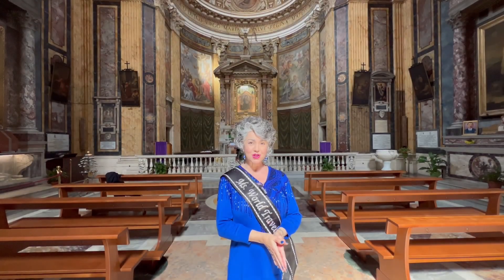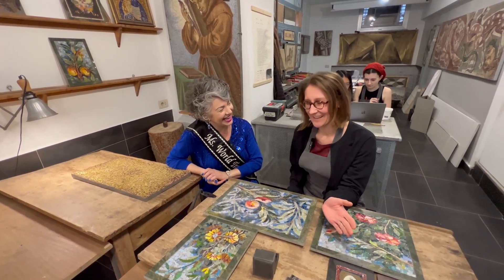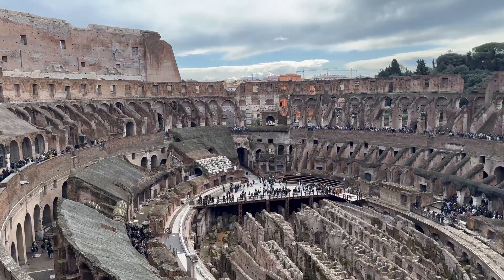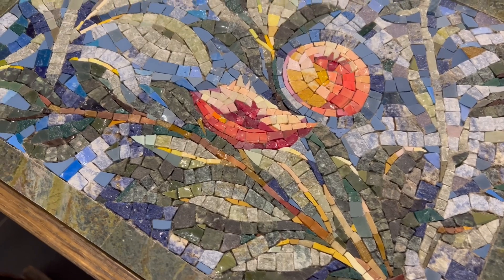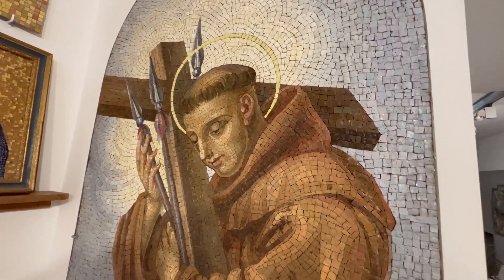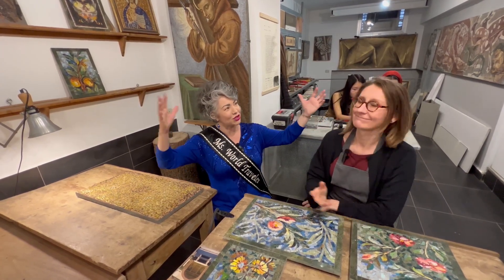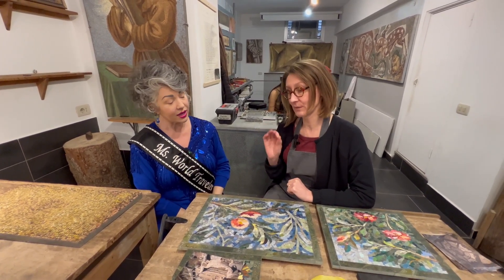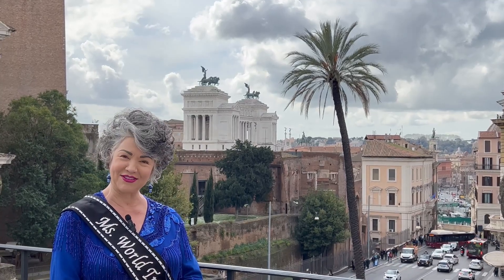Explore Rome, Italy w/Ms. World Traveler (Part 5) - Feat. Studio Cassio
While in Rome, Ms. World Traveler Kerry Damiano discusses the ancient art of Italian mosaics with Juliana Cassio of Studio Cassio, and their 200-year-old legacy of restoration.

Ms. World Traveler - Kerry Damiano
@kerrymsworldtraveler - Instagram/Facebook

Studio Cassio - Juliana Cassio
@studio_cassio - Instagram